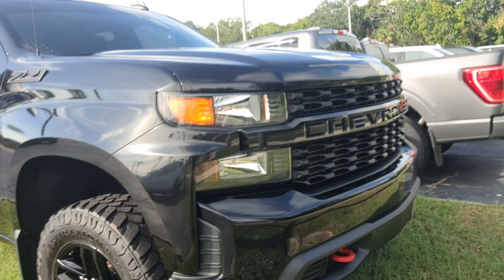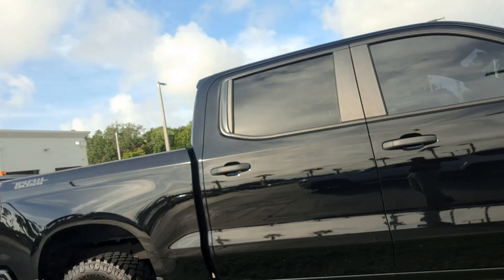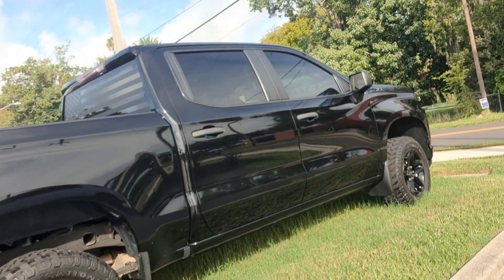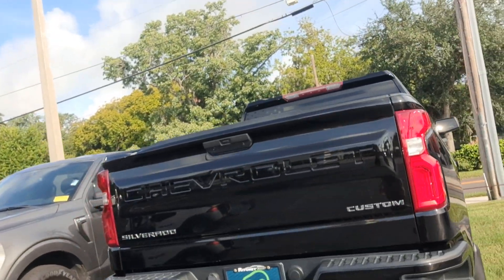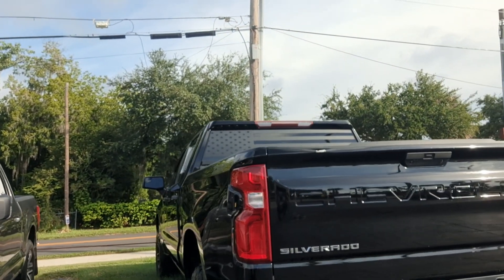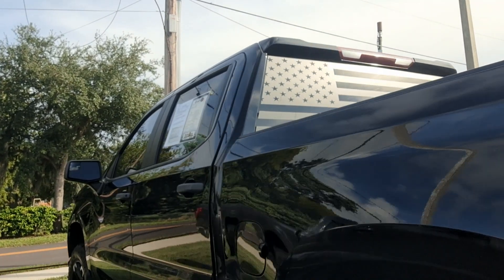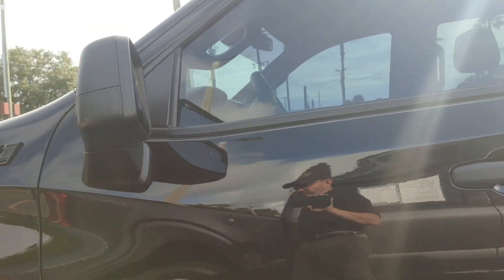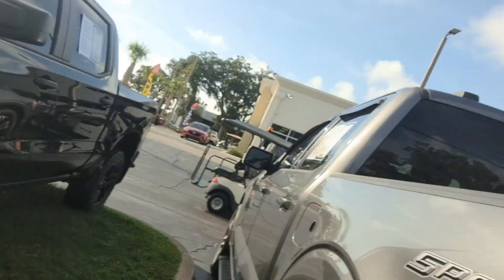Vip Atala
2020 Silverado Z71